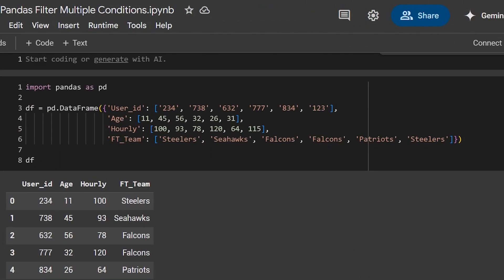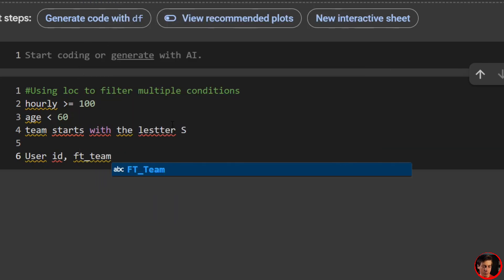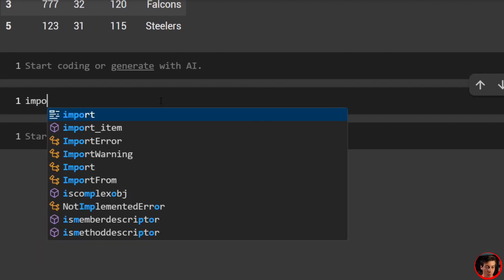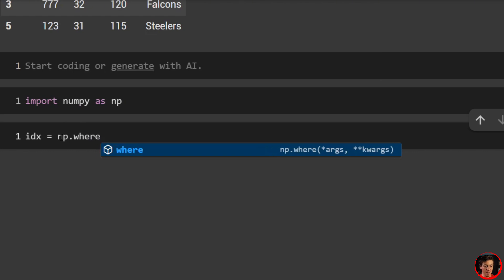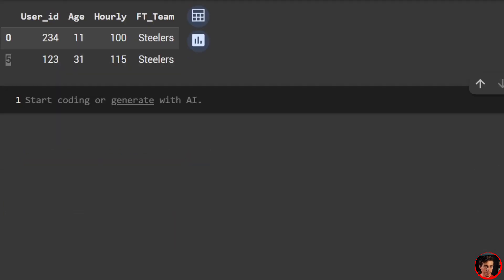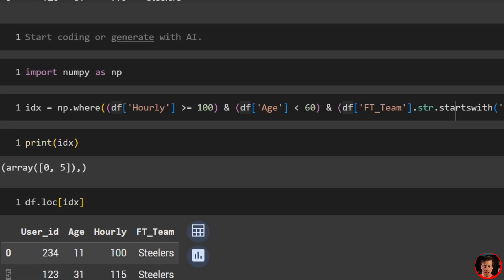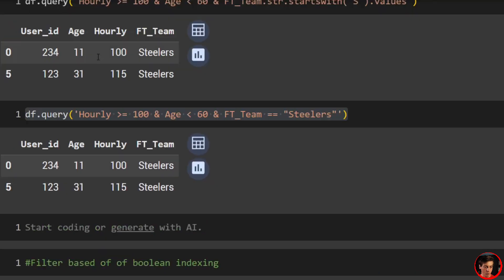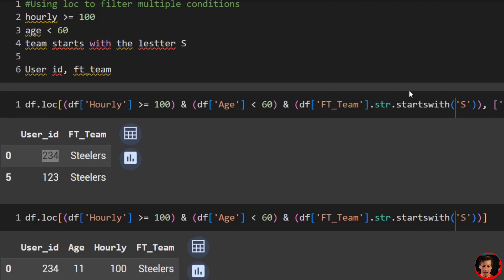How to Filter Data in Python Pandas with Multiple Conditions (Step-by-Step)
Need to slice and dice your DataFrame with precision? In this hands-on tutorial, you’ll learn how to filter rows in Pandas using multiple conditions—step by step! Whether you're working on real-world data projects or prepping for interviews, mastering this technique is a must.

Learn how to filter pandas DataFrames using multiple conditions in Python with five powerful approaches. This tutorial covers loc, NumPy where, query, boolean indexing, and eval methods for filtering data. Whether you're working with AND or OR conditions, I'll show you the best practices for each method, including when to use parentheses, how to handle string conditions, and how to select specific columns from your filtered results.

We walk through real examples using a sample dataset, comparing the readability and efficiency of each filtering technique. By the end of this video, you'll understand the differences between loc indexing and boolean indexing, know when to use query for cleaner code, and be able to confidently choose the right filtering method for your pandas data analysis projects. Perfect for data analysts and Python developers working with pandas DataFrames who want to level up their data manipulation skills.

All code examples are available in the article linked below, so you can practice these pandas filtering techniques in your own projects. Whether you're filtering by age, salary, categories, or any other conditions, these methods will make your data analysis workflow more efficient.

TIMESTAMPS
00:00 Introduction - Filtering by Multiple Conditions
00:24 Setting Up the DataFrame
01:47 Method 1: Using .loc()
03:22 Using OR Statements with .loc()
05:10 Method 2: Using NumPy np.where()
07:27 Method 3: Using Pandas .query()
09:32 Method 4: Boolean Indexing
11:40 Selecting Specific Columns with Boolean Indexing
13:03 Method 5: Using .eval()
15:05 Summary & Recap of All Methods